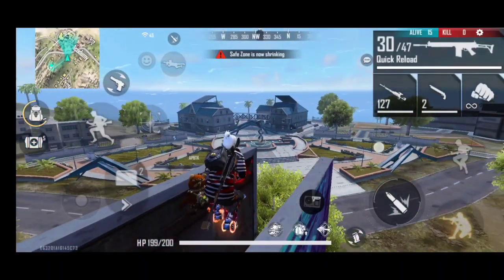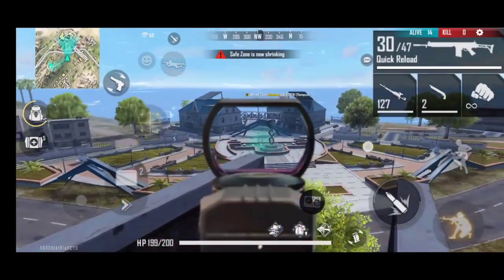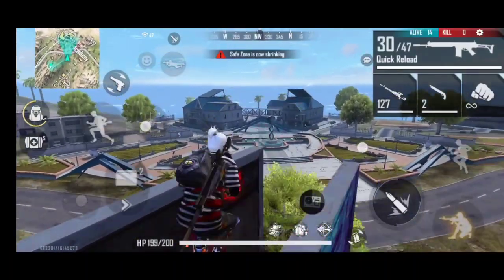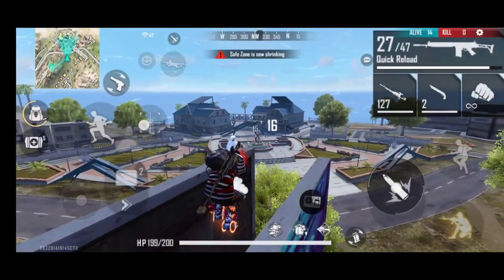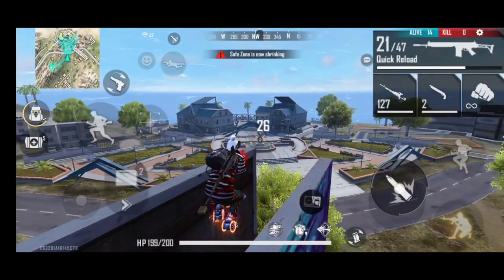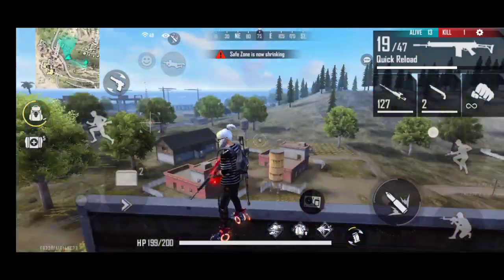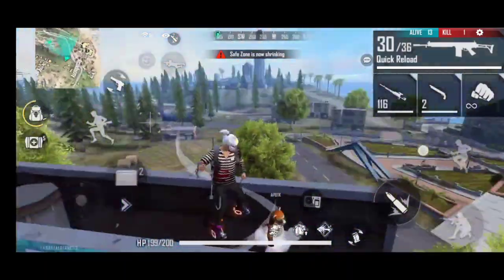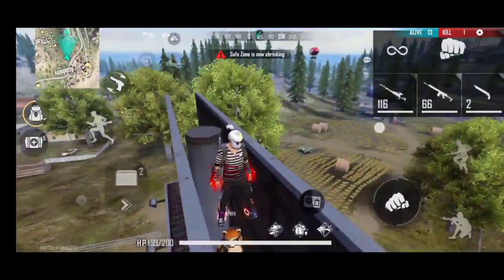Top 5 Hiding Place Free Fire Tamil | Hiding Place Using Launchpad In Free Fire Tamil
Background  music 🎧

1. NCS (No Copyright )

Subsribers Thunai